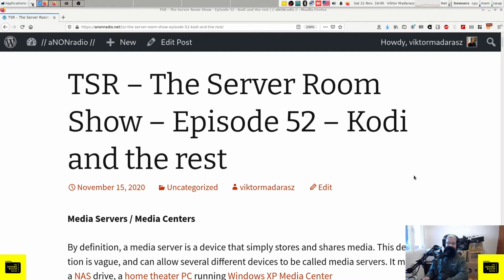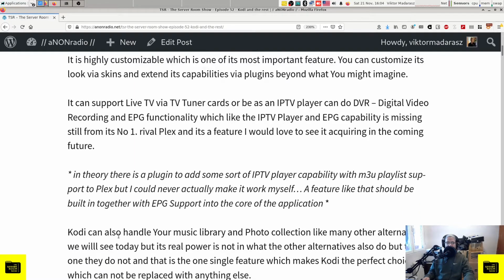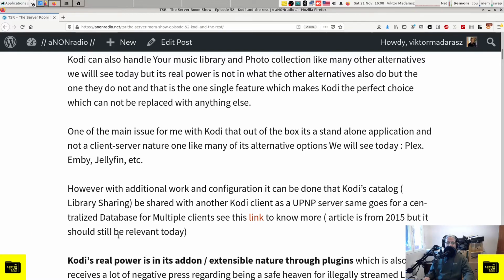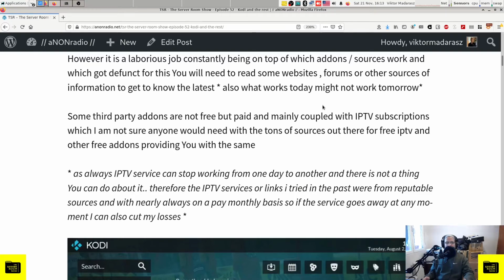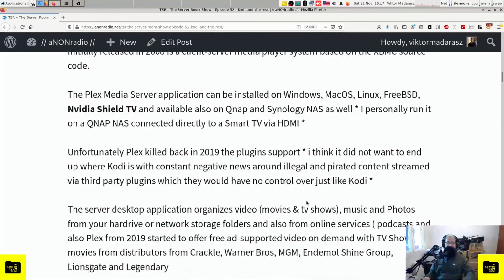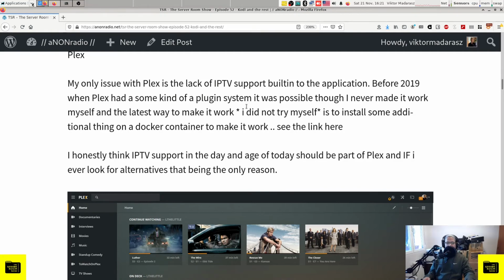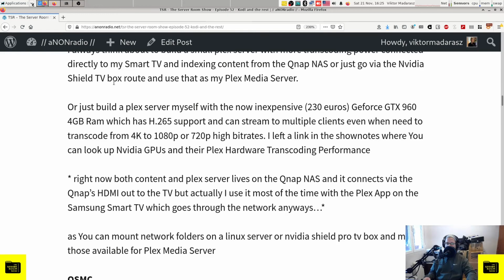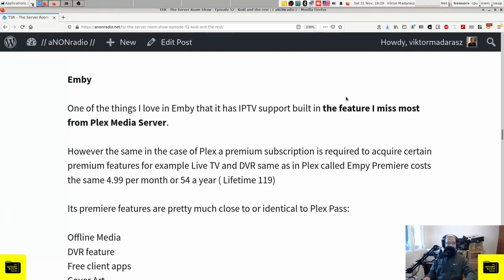TSR - The Server Room Show - Episode 52 - Kodi and the rest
In this episode (possible Part I.) I talk about Kodi and its alternatives (Plex and Mediaportal) .. In Part II. I talk about the rest of the alternatives and some additional addons like remote controls and HDTV Tuners.